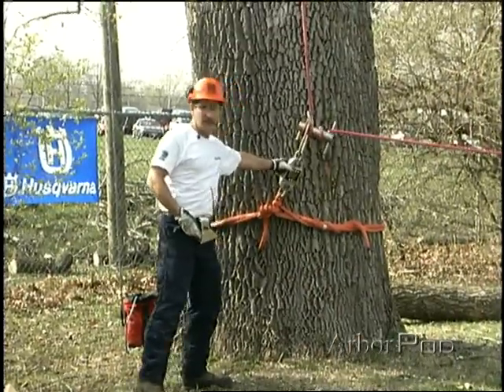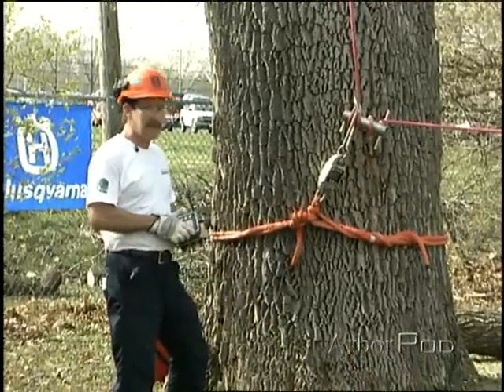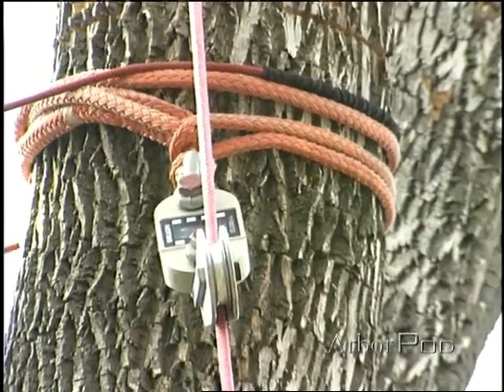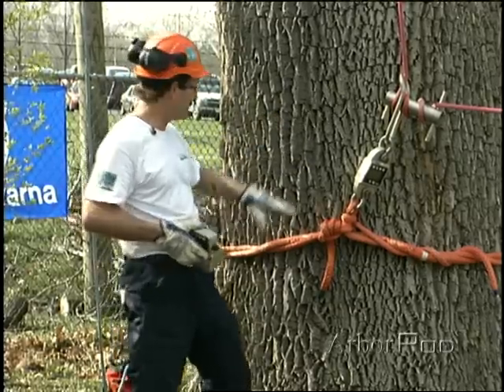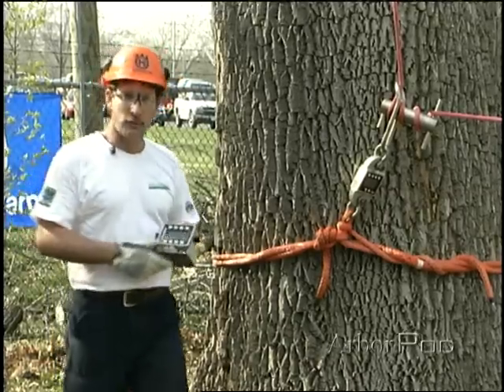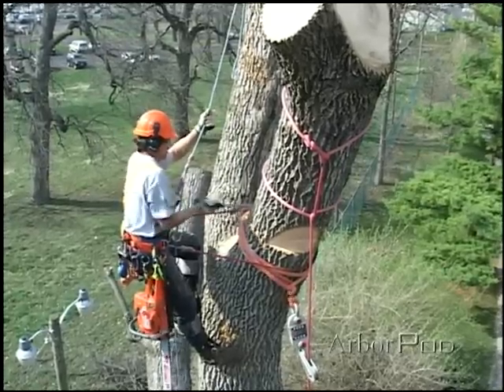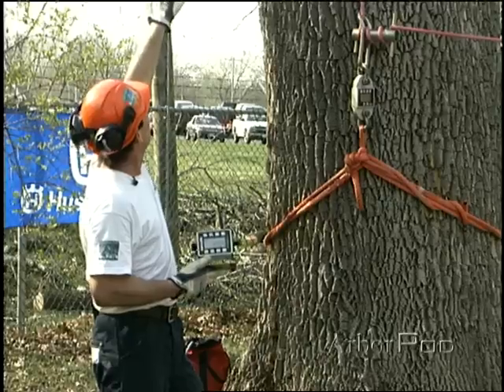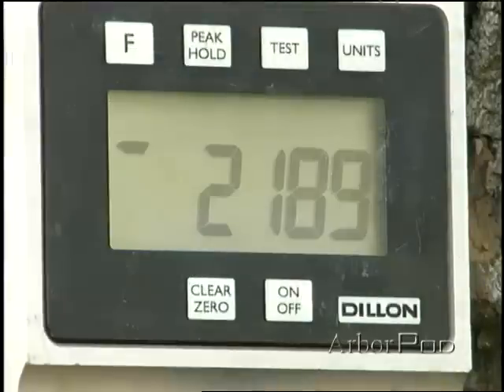Dynamometer Drop Tests part 1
Ken and Rip demonstrate the dramatic amount of force created when dropping large pieces into a rigging system. Using dynamometers to measure at both the anchor point and at the in tree rigging point.